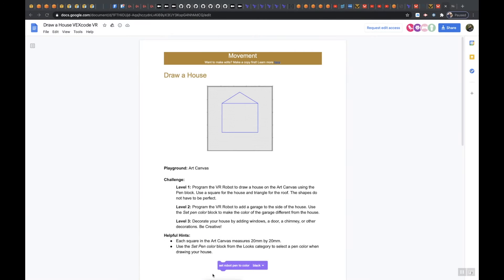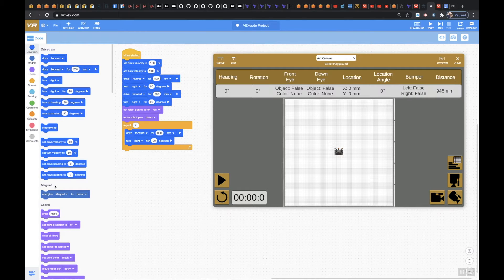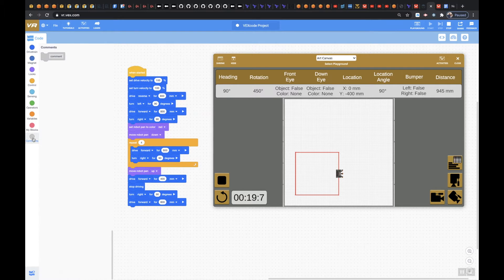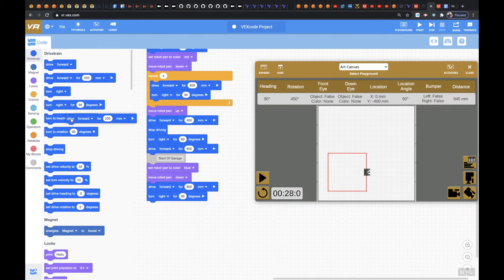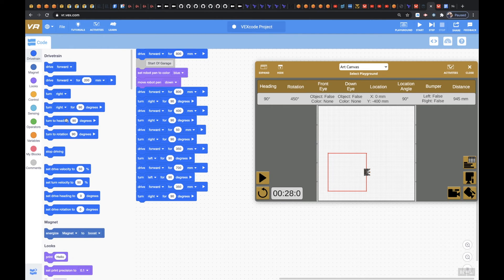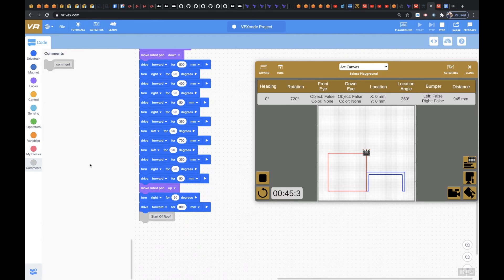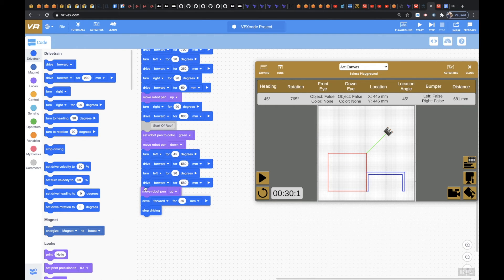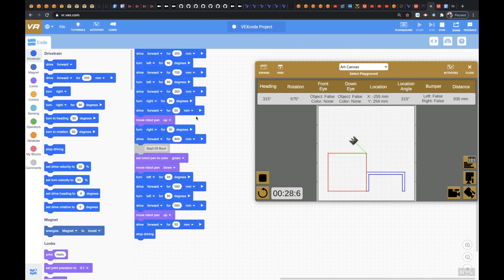VEXcode VR Draw A House Level 2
VEXcode VR Draw A House Level 2 Programing Challenge -